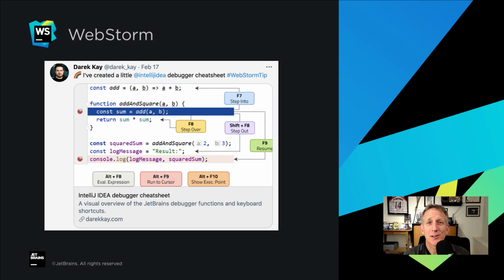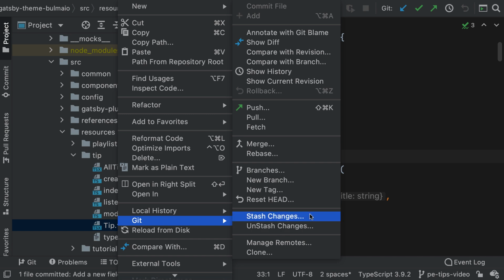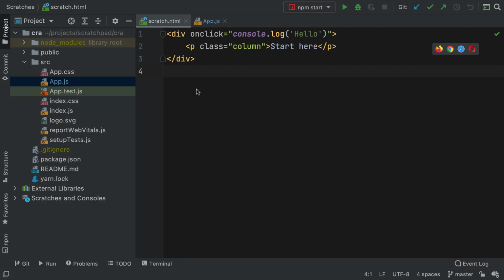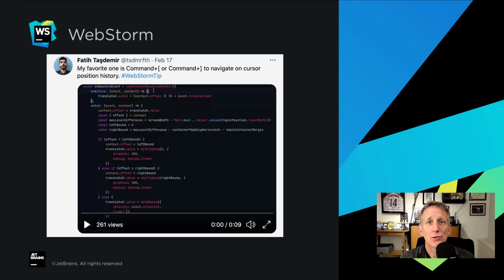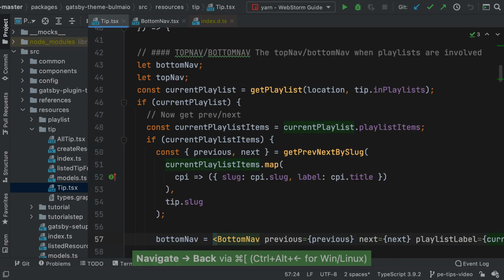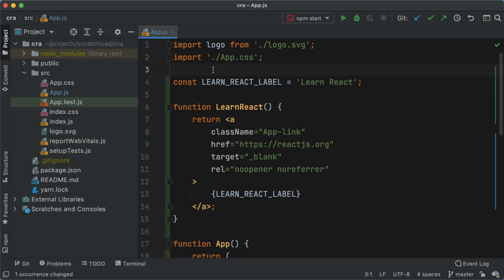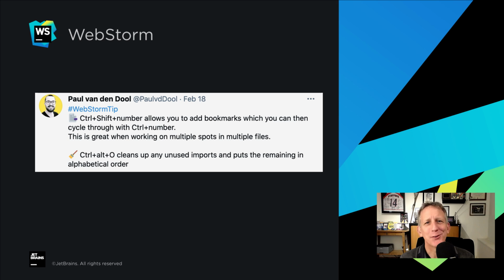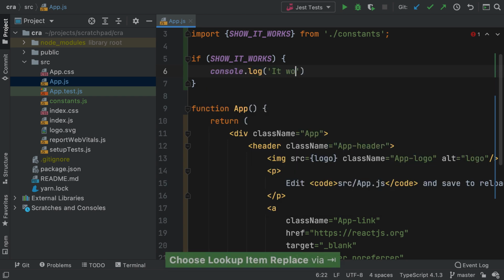The Community’s Top WebStorm Tips and Tricks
A good tip can make your development in WebStorm much more enjoyable. And our users know it! Take a look at some of the amazing tips WebStorm users have shared with us on Twitter.

Have more tips that people should know about? Share them using WebStormTip.

Contents:
0:00 - Intro
0:16 - Debugger Cheat Sheet
0:49 - Compare Branches
2:34 - Convert React on Paste
3:31 - Productivity Guide
4:14 - Cursor Position
5:45 - Refactoring
6:49 - Zen Mode
7:33 - Jest Watch
8:25 - Clean Up Imports
9:12 - Postfix Completion
9:49 - Shift Shift
10:42 - Outro

Category